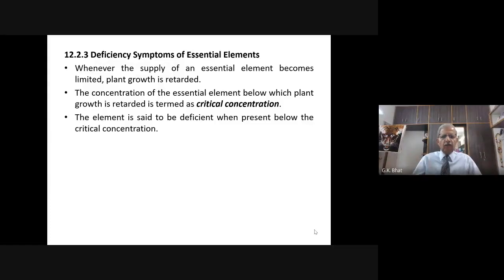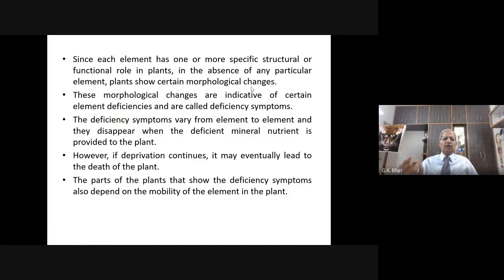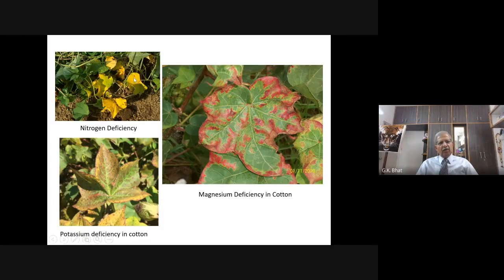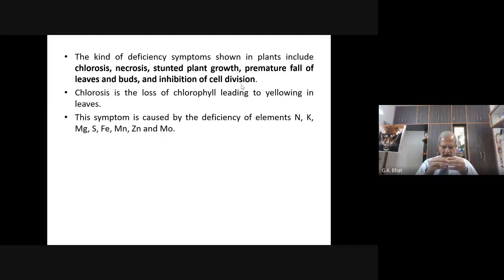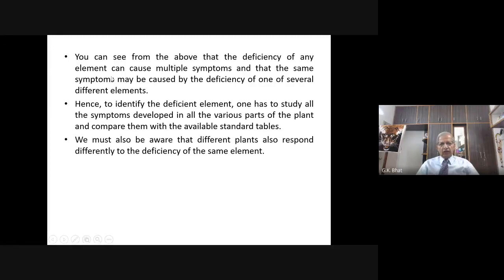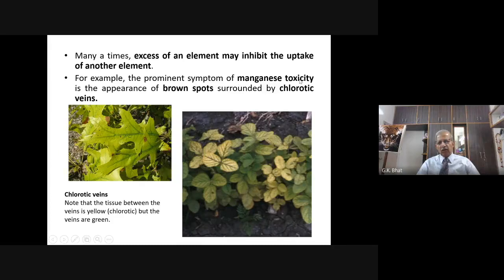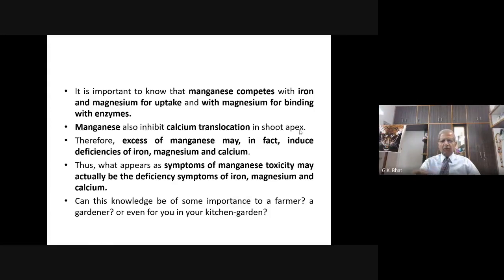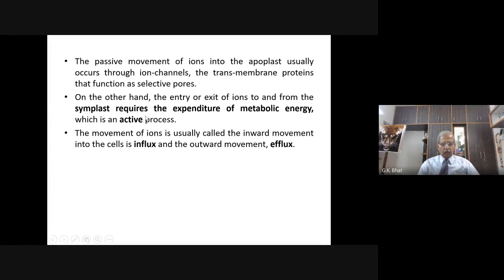Biology Live Lecture 41 (Mineral Nutrition Cont..) By Prof GK Bhat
JnanaMarga Lecture Series - Biology
Topic Name : Mineral Nutrition Cont..
Prof name : Prof G.K Bhat
Conducted on : 25th Apr 2021 8pm - 9pm